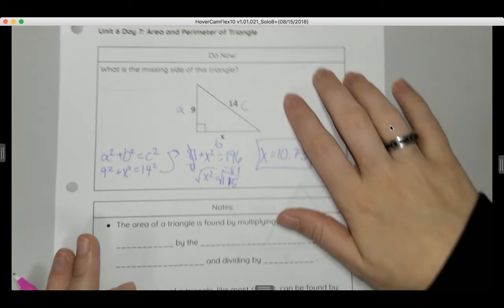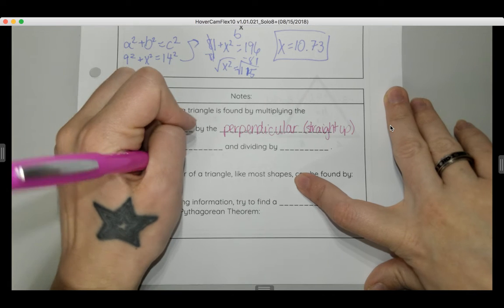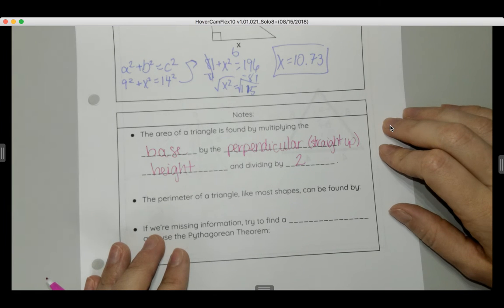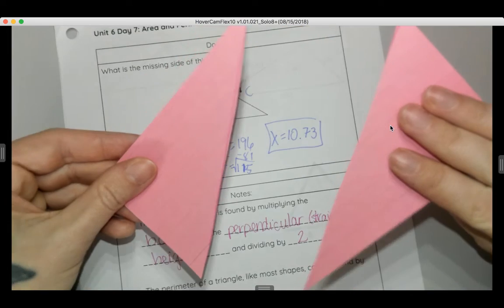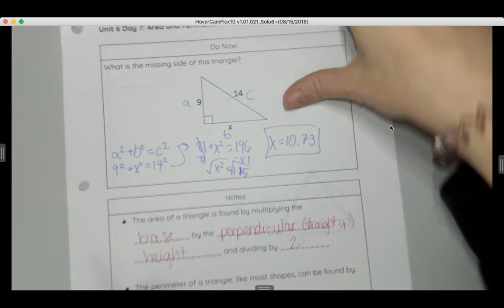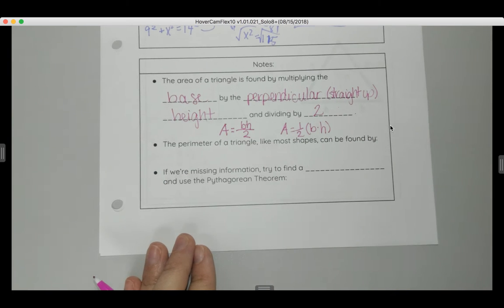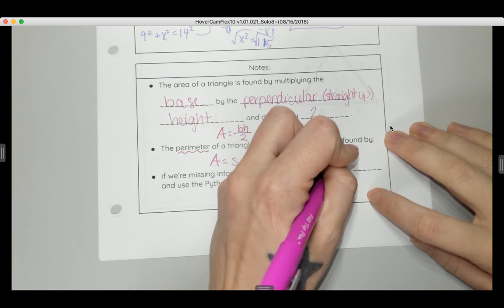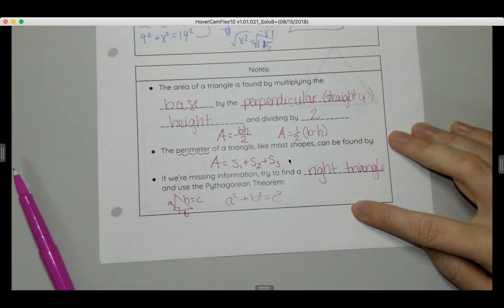Area and Perimeter of Triangles Notes 2/2